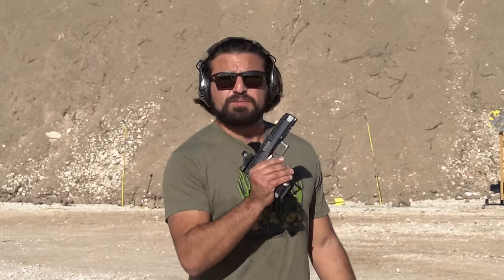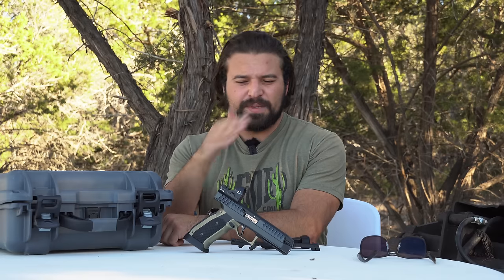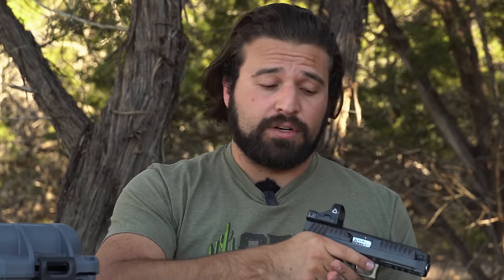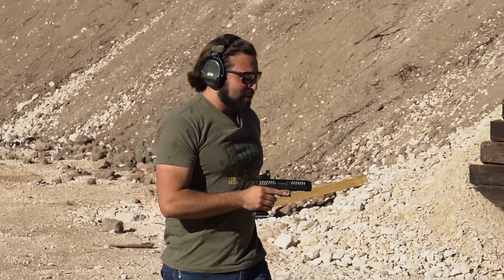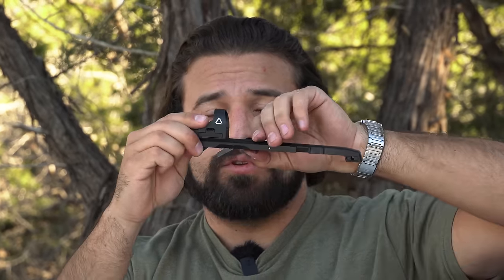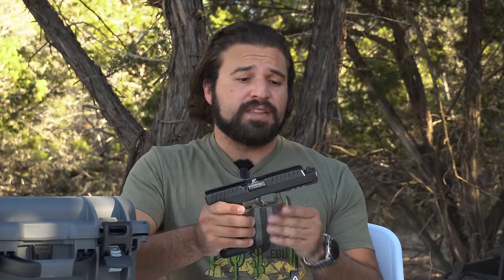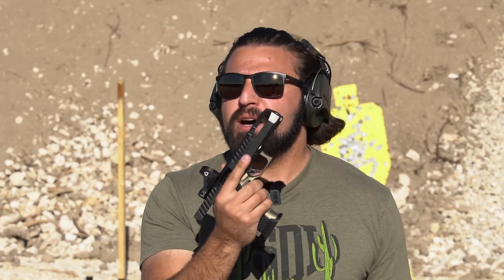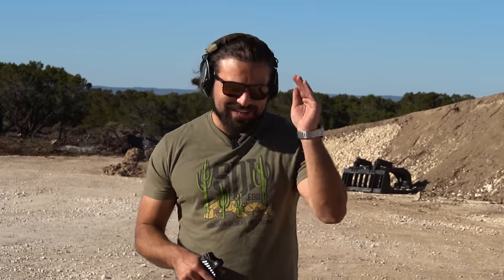Testing the Alien - The Most Expensive Handgun I've Ever Shot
The Laugo Alien is one of the weirdest production handguns to hit the market in recent memory. So what makes it so special? Let’s take a look up in those guys.

Thanks to SDI! Again, it’s SDI.edu for more info!